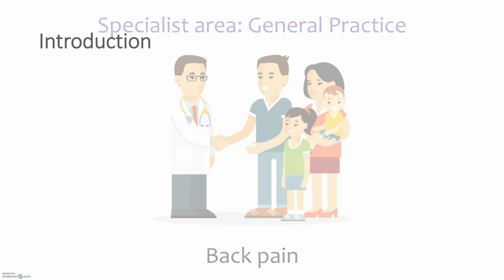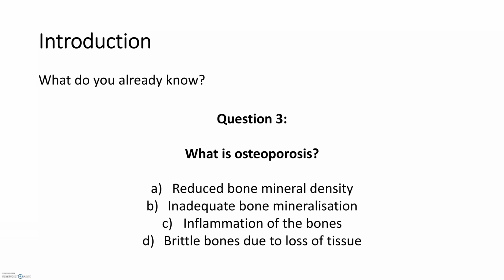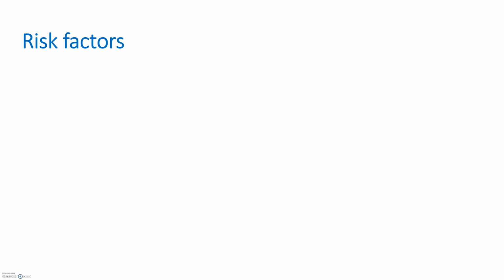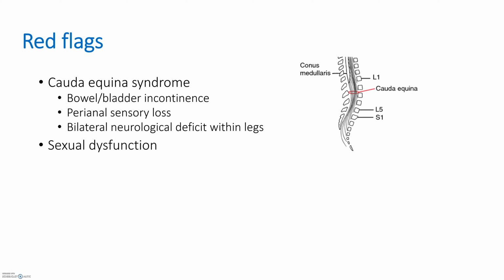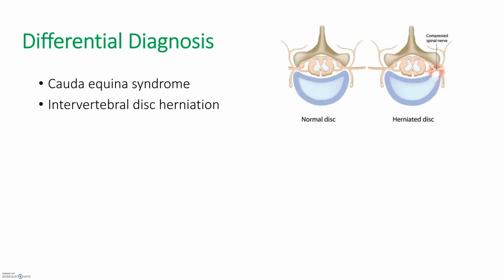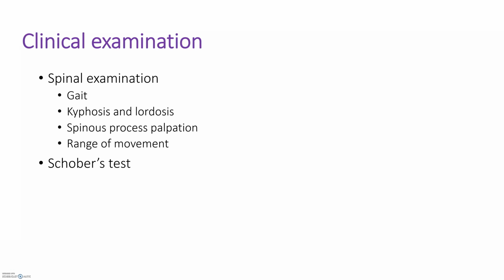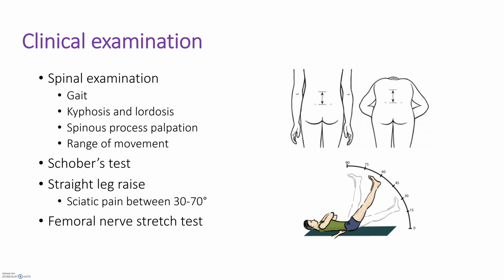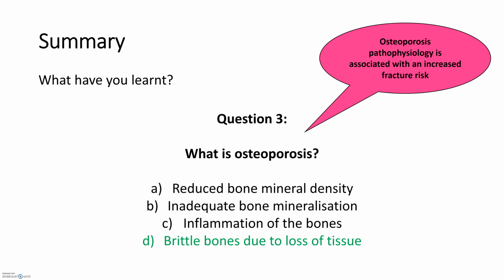Back Pain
An in depth look at back pain as part of our General Practice theme

In this video:
Introduction & MCQ's
What is back pain
Symptoms, risk factors and history
Investigations
Differential diagnosis
Management in the community
OSCE tips

With thanks to Catherine Needs for the production of this video